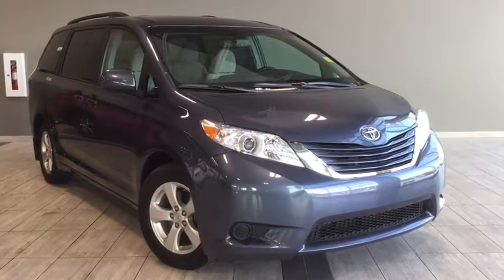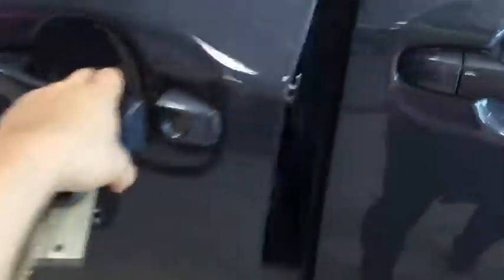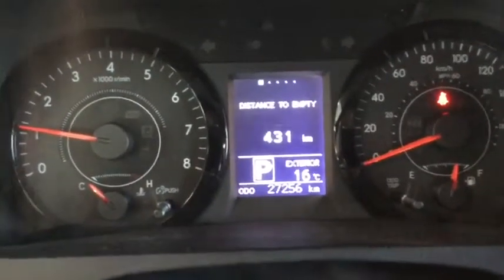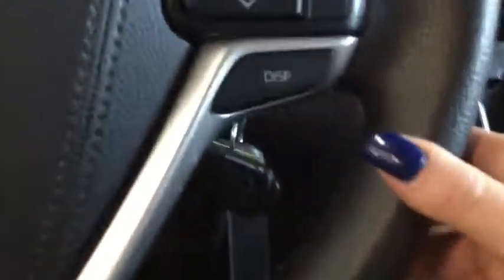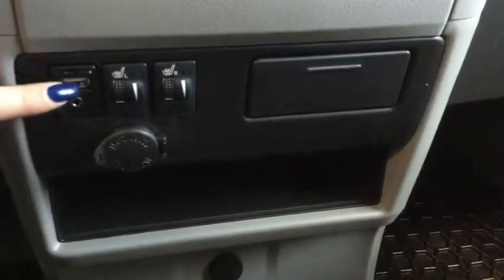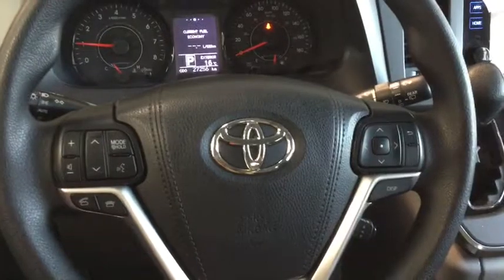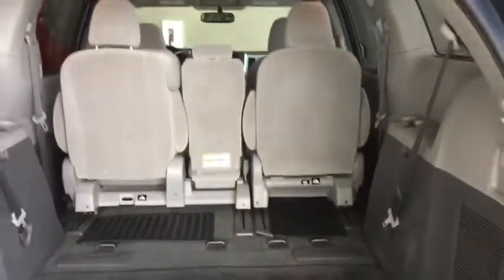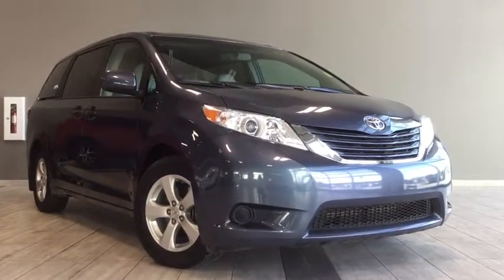2017 Toyota Sienna LE | Toyota Northwest Edmonton | 17E0212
Discover how much easier the day can be with the 2017 Toyota Sienna LE. This family friendly, versatile passenger van can seat up to 8 people if you have a full house, and with a removable middle seat it's simple to make a little more room. The Stow N' Go third row easily tucks away when you need to carry more cargo and the plush interior will keep everyone comfortable. In the cold winter months, heated front seats are a welcomed feature, along with the tri-zone climate control and power sliding side doors.

Bring your family along and test drive the 2017 Toyota Sienna. Simply click, call, or come in for a visit and one of our friendly Product Advisors will be happy to help.

AMVIC Licensed

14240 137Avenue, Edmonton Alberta